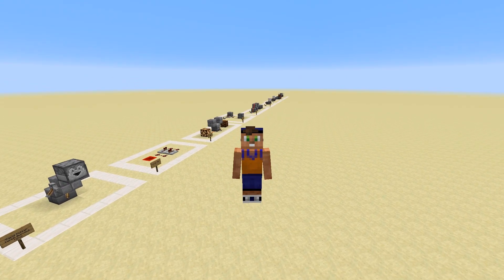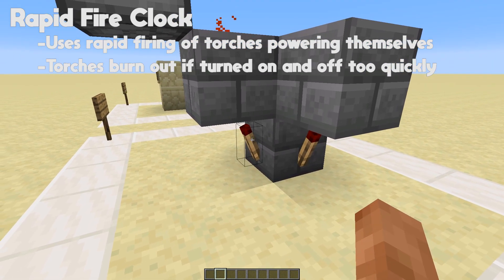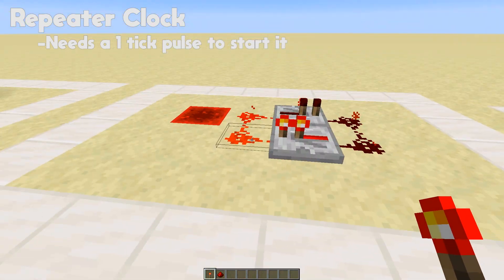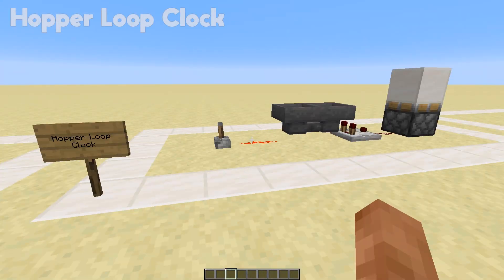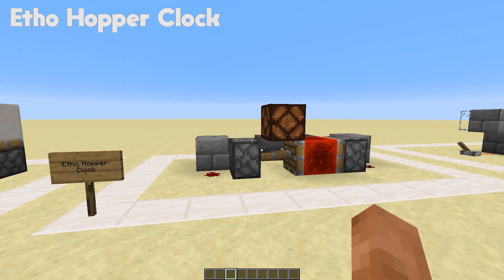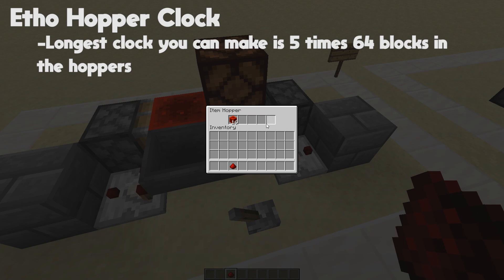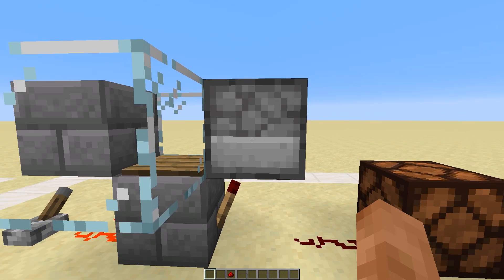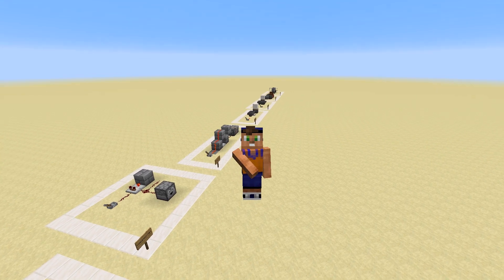Beginner REDSTONE Tutorial - Redstone Handbook Ep 5 - REDSTONE CLOCKS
Simple and Easy Redstone guide. We go over many redstone clocks and learn how they work.